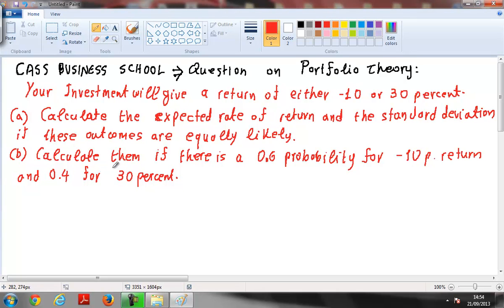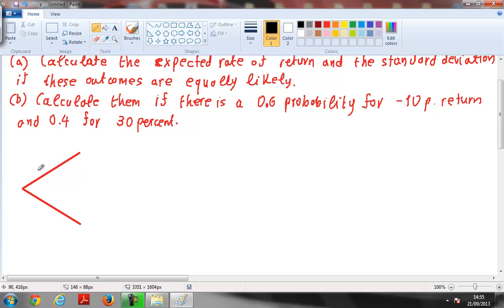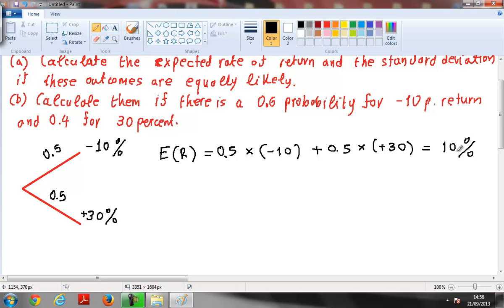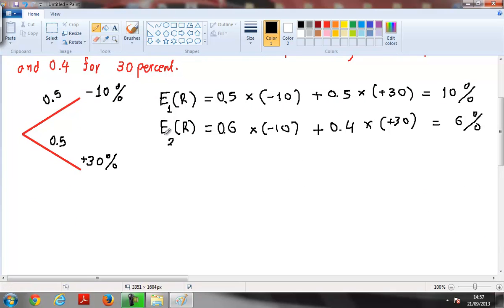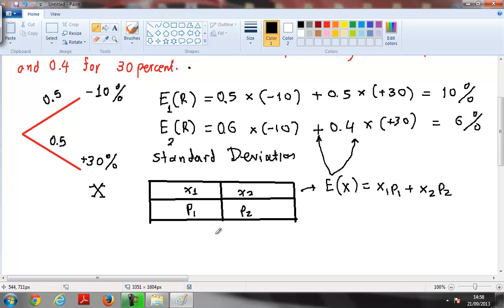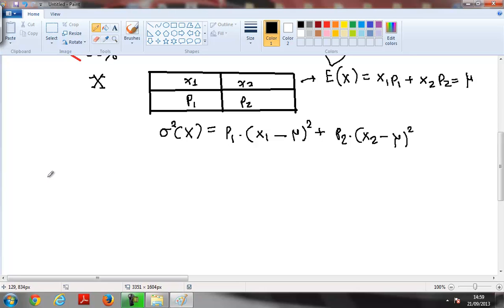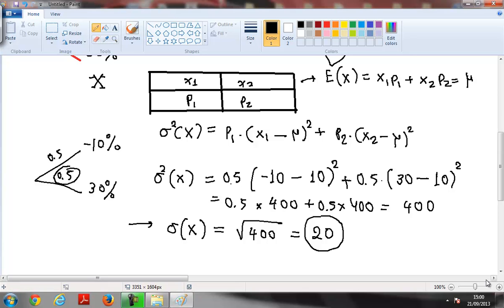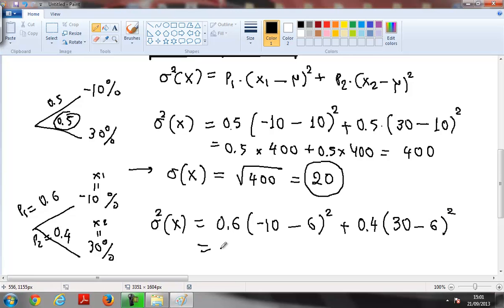cass business school question solved by Vasilis Bakas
A portfolio theory question for students of Cass business school created by Maths Economics tutor Vasilis Bakas. We calculate the expected rate of return of a portfolio with two different scenarios.